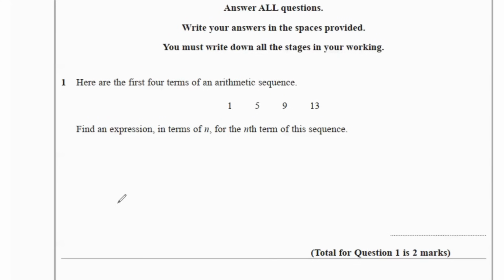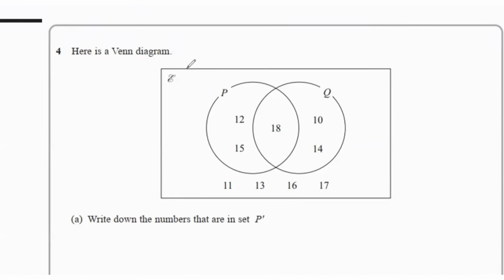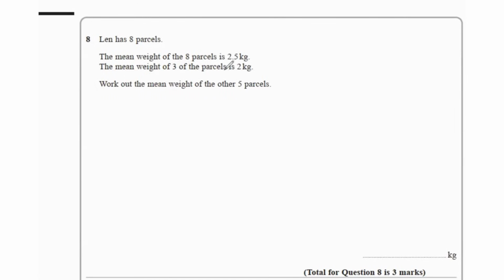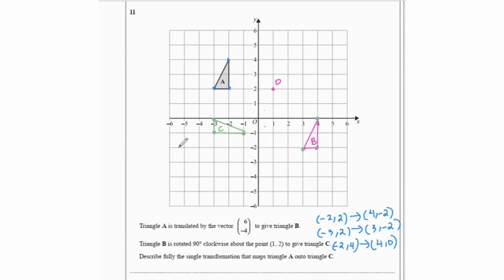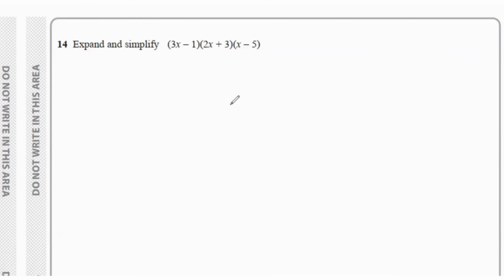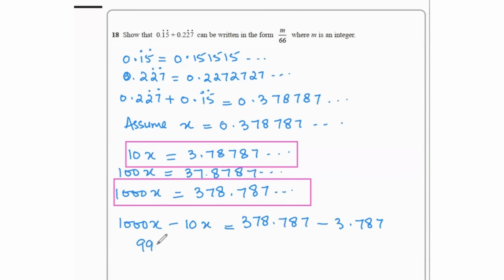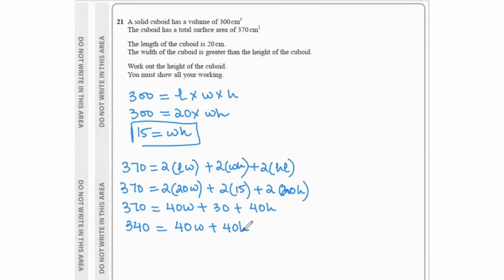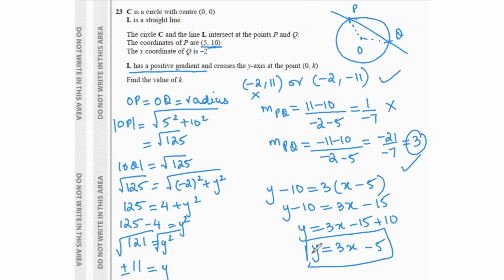GCSE Maths Edexcel May 2024 Higher Paper 1 Exam Walkthrough | 1MA1/1H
This GCSE maths paper 1 higher edexcel 2024 aims at providing a quick revision for gcse math paper 1 foundation and higher revision topics for your exam prep for gcse maths paper 1 higher 2024 (non-calculator). Each question will touch upon a different GCSE maths foundation and higher paper 1 revision topics and discuss how to solve questions in detail without using a calculator.

Time Stamps
00:00 Q1 - Nth Term of an Arithmetic Sequence - Sequences and Series
01:29 Q2 - Subtracting Mixed Numbers - Fractions
04:11 Q3 - Area of Compound Shapes and Word Problems
07:14 Q4 - Sets and Venn Diagrams
08:36 Q5 - Estimation and Money Problems
10:20 Q6 - Equation of a Line and Parallel Lines - Coordinate Geometry
11:43 Q7 - Fractions, Percentages and Ratios
14:23 Q8 - Averages and Mean
16:10 Q9 - Percentages
16:36 Q10 - Simultaneous Equations
18:42 Q11 - Transformation of Shapes
22:26 Q12 - Different Types of Graphs
23:14 Q13 - Histograms and Frequency Density
28:54 Q14 - Expanding Triple Brackets
30:20 Q15 - Sector and Area of a Circle - Algebra
31:27 Q16 - Statistics and Probability
32:24 Q17 - Rationalizing Surds and Subtracting Surds - Surds and Indices
33:32 Q18 - Recurring Decimals
36:24 Q19 - Similar Shapes
40:16 Q20 - Indices and Algebra
41:51 Q21 - Volume and Surface Area of 3D Shapes
45:27 Q22 - Graph of Sine and Solving Sine Functions
47:05 Q23 - Coordinate Geometry